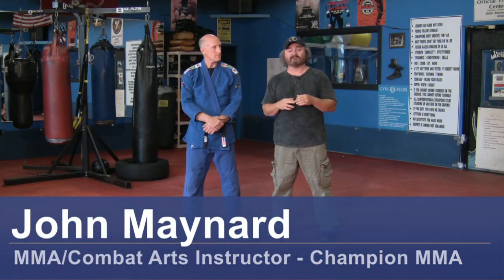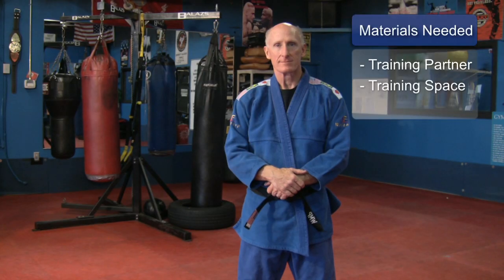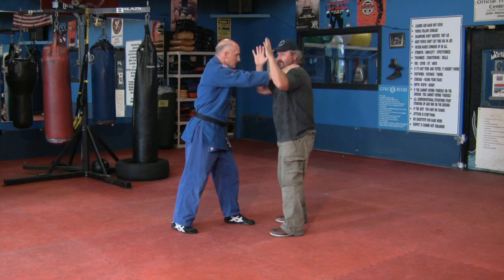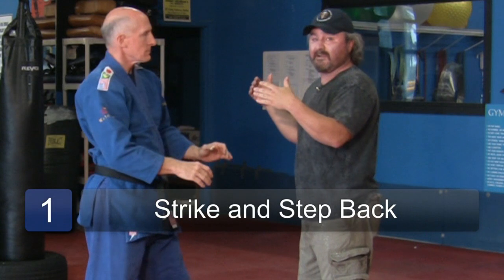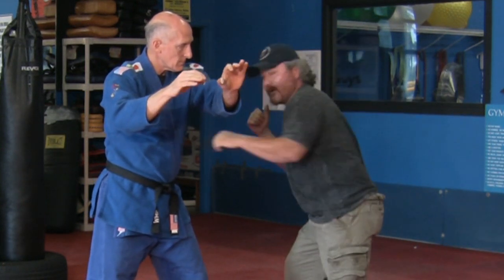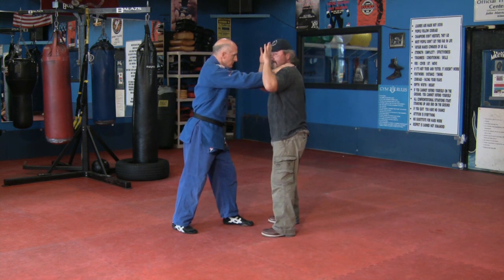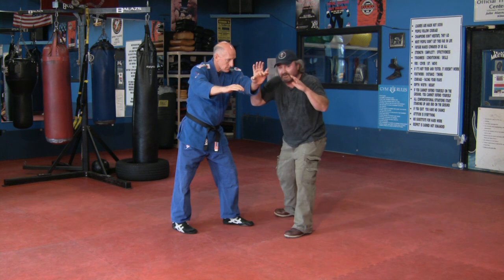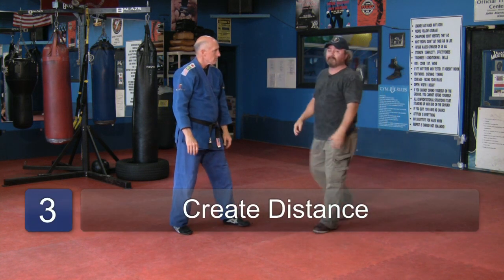Krav Maga Choke with Push : Krav Maga Techniques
The Krav Maga technique to escape a choke from the front involves lifting the hands, striking and stepping back. Escape an attacker's choke from the front with help from a martial arts specialist in this free video on Krav Maga.

Expert: John Maynard
Bio: John Maynard founded and operates Champion Mixed Martial Arts in Wilmington, North Carolina and holds several high-degree black belts in more than a dozen forms of martial arts.

Series Description: Krav Maga techniques can save your life with self-defense from attackers that choke, headlock or punch you. Learn martial arts techniques with help from a martial arts specialist in this free video on Krav Maga.